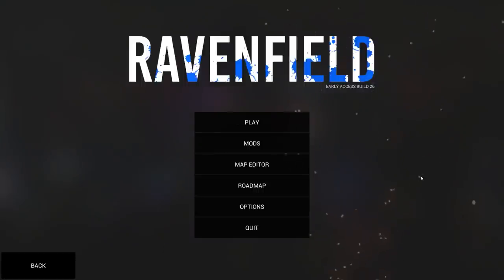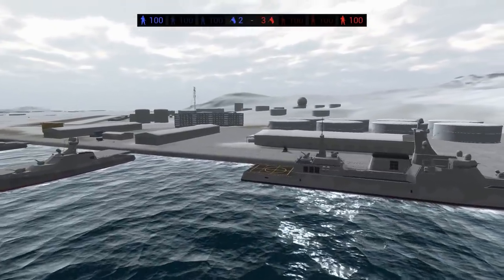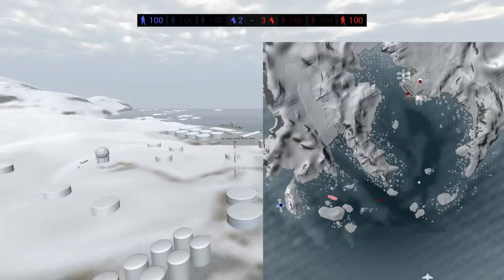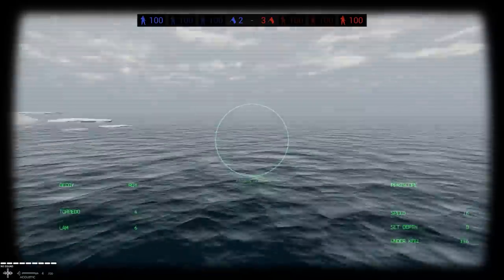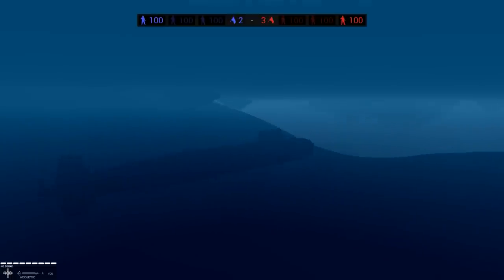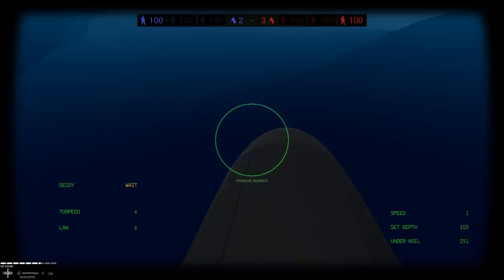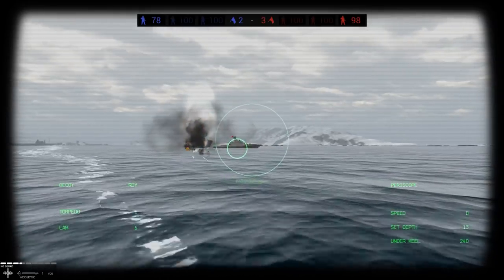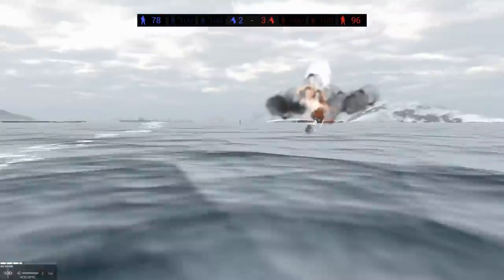NEW Play as a Nuclear Submarine in Ravenfield! - Best Ravenfield Mod Ever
Welcome back to Ravenfield.  Today in Ravenfield Mods we check out a Nuclear attack Submarine and battle submarines, aircraft carriers, destroyers and an Island Fortress!  Ravenfield Gameplay